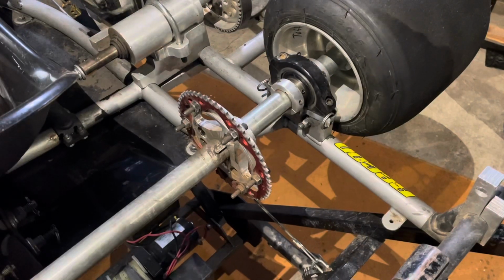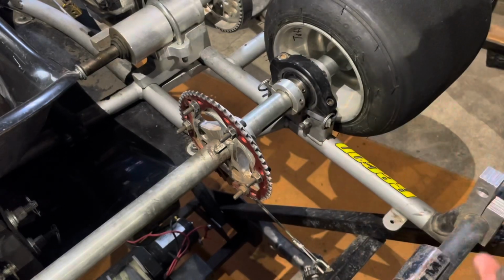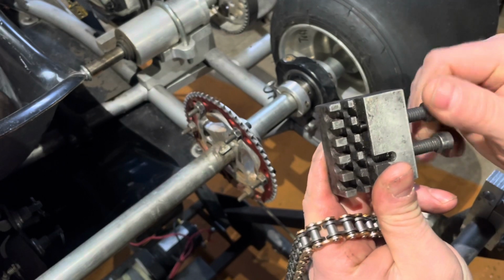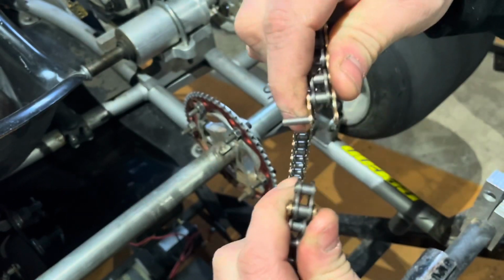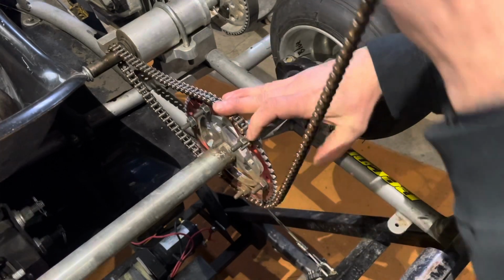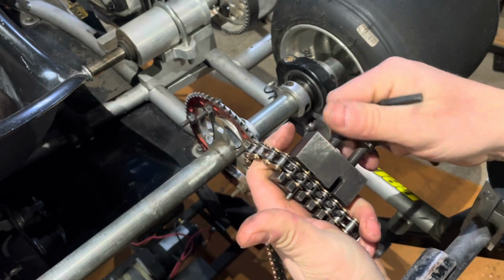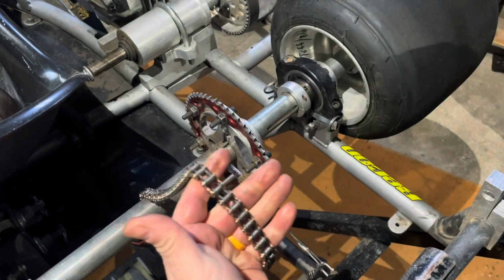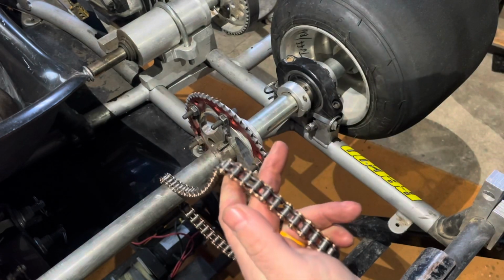Changing a Kart Chain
The basics how to use a chain break and replace a 35 chain on a kart.